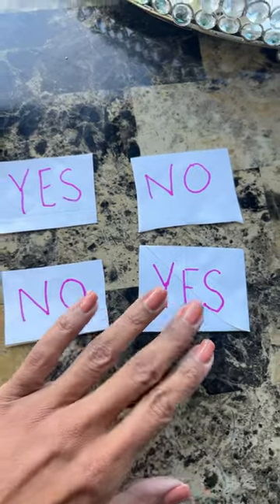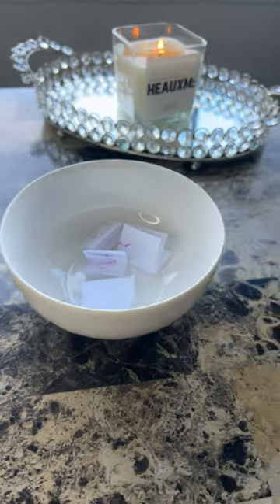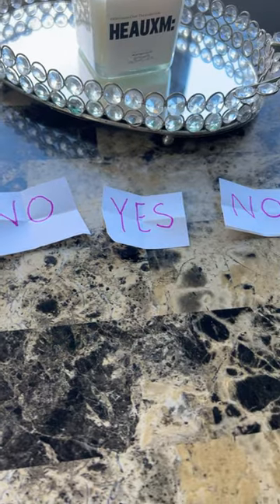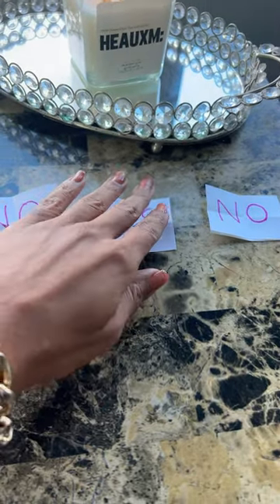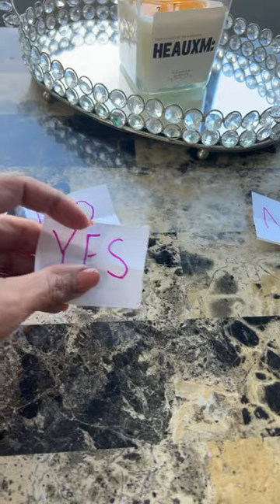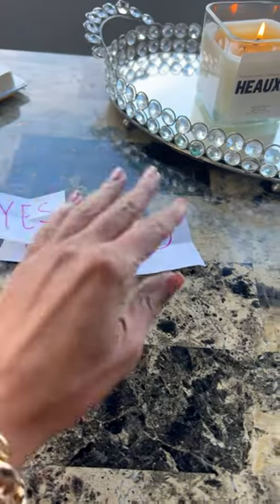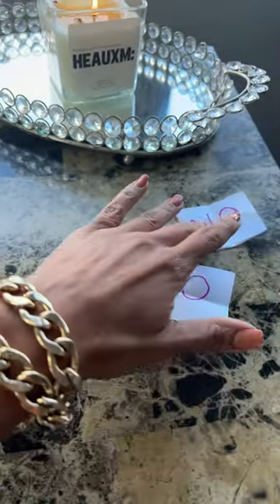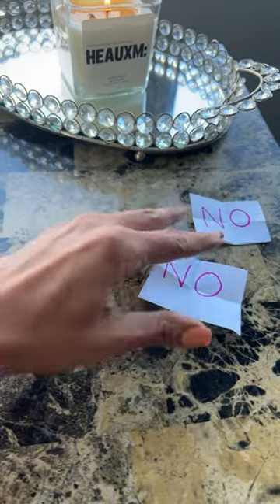Crucial First Words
Former Teacher and Stay at home mom

I learned to get creative and taught my sons to read before Preschool

As a former teacher and writer for PARENTS GUIDE MAGAZINE in Las Vegas

The most important first words should be yes and no
Teaching how to respond to likes and dislikes,practicing what is a yes behavior and a no behavior

Get creative parents! You don’t need a huge budget use items around the house and don’t need
Another lesson on recycling